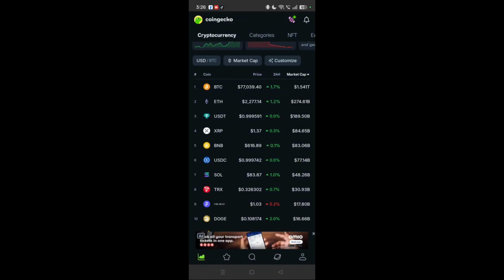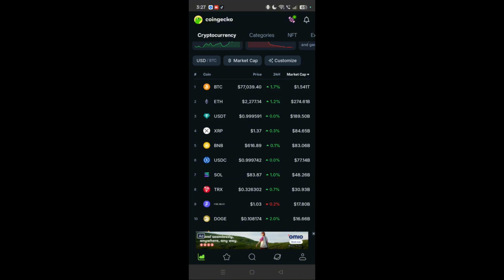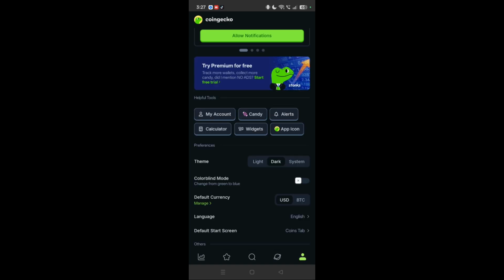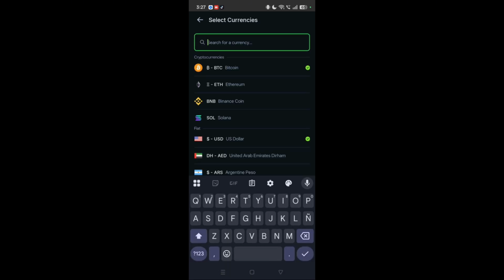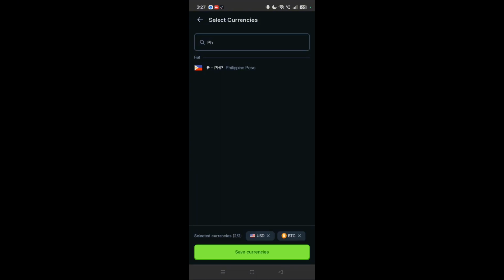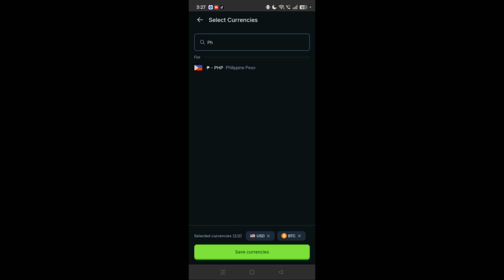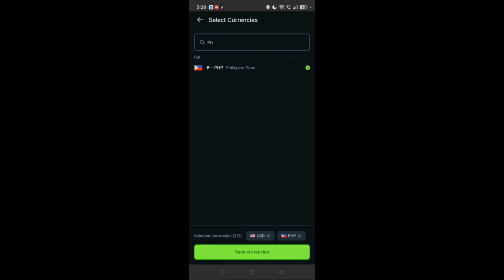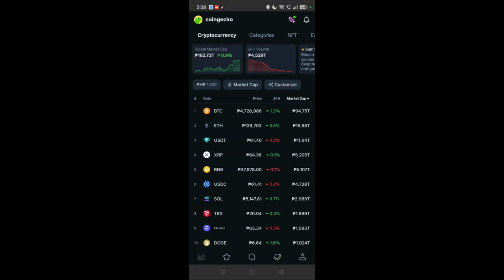How to Select Your Preferred Currency in CoinGecko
In this video, you’ll learn how to select your preferred currency in CoinGecko step by step. Open the CoinGecko app or website and log in if needed. Go to your Profile or click the Menu icon on the homepage.

Next, look for Settings and select the Currency or Fiat Currency option. Tap it to view the list of available currencies such as USD, EUR, PHP, and others.

Choose your preferred currency from the list, then confirm your selection. The platform will automatically update all prices, charts, and market data to match your chosen currency. 💱📊📱